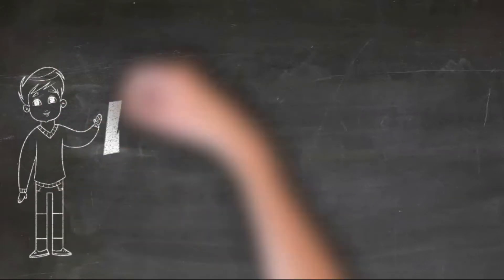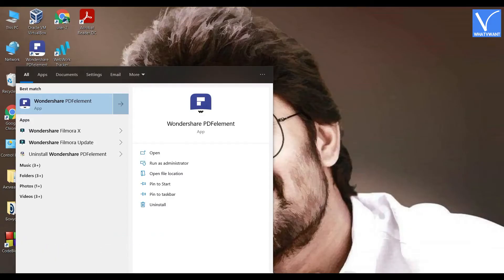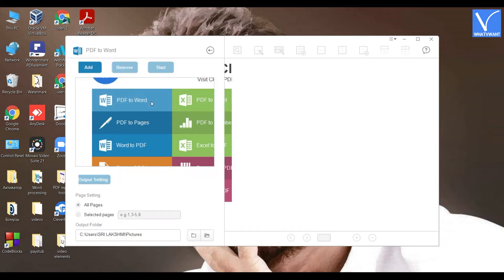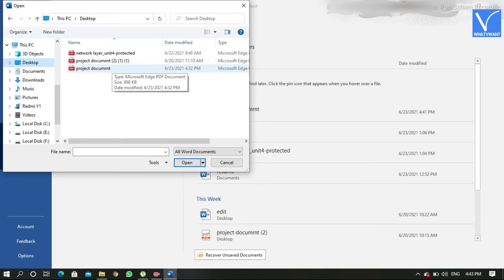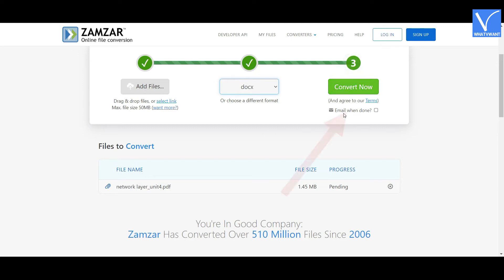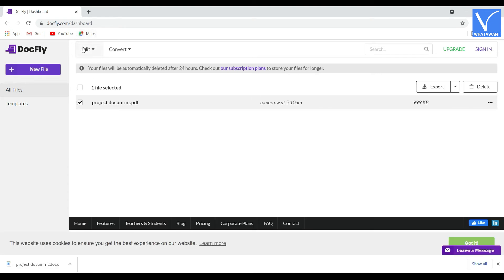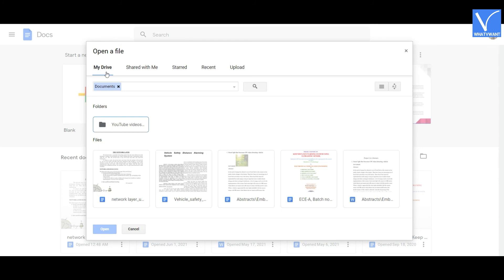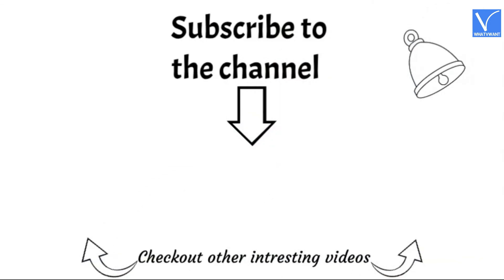6 amazing ways to convert Read only PDF to editable PDF | 3 Offline methods & 3 online methods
In this tutorial, you can find 6 amazing ways that help you to convert Read-only PDF to Editable PDF. Try Tenorshare PDNob the easiest way to convert Read-only PDF to editable PDF!
0:00 - Channel Intro
0:10 - Introduction to the topic
Offline Methods:
0:48 - 1)Wondershare PDFelement
1:29 - 2)CleverPDF
2:20 - 3)Microsoftword
Online Methods:
3:02 - 1)Zamzar
3:42 - 2)DocFly
0:00 - 3)Google Docs